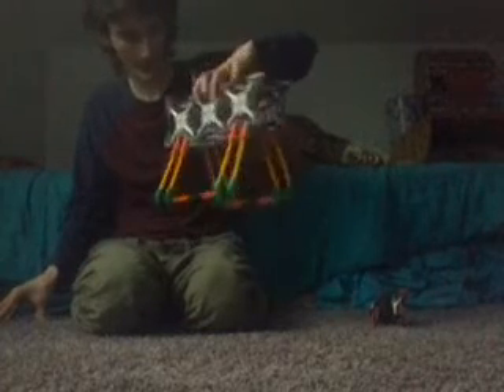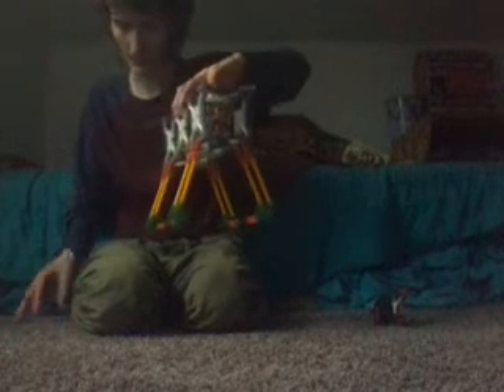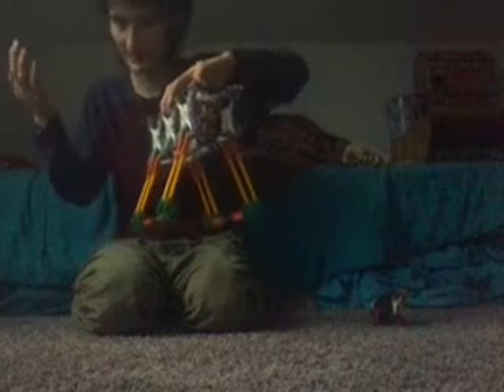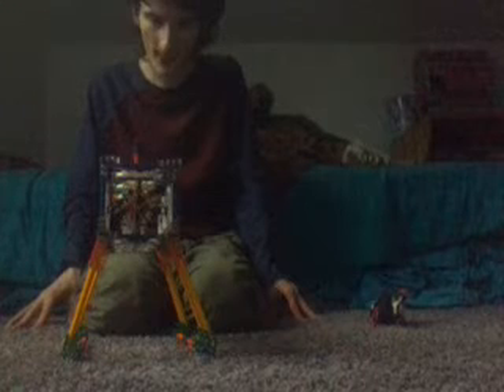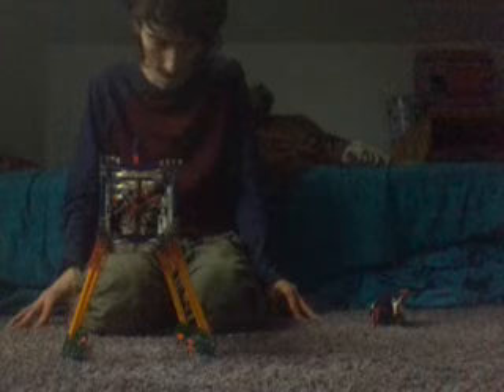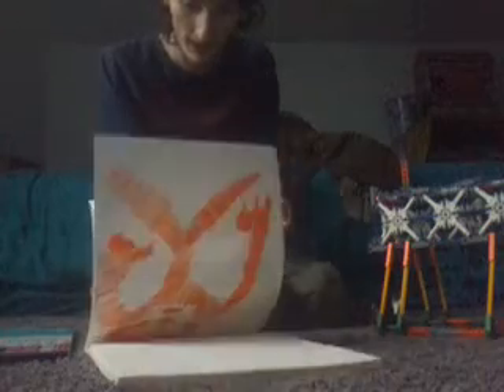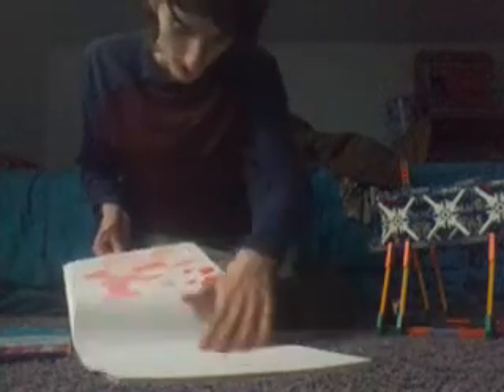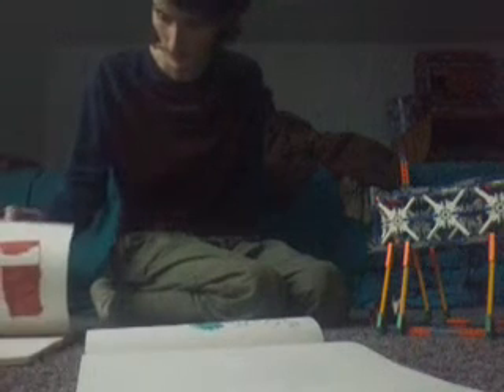cat head heroes 2 world 1 time line mashup 10/15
elements  mech water and psychic